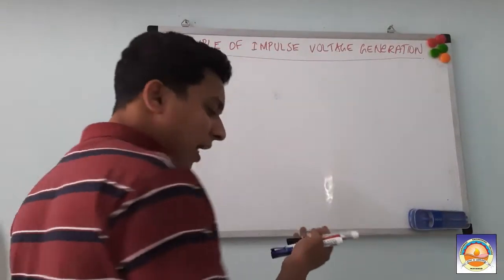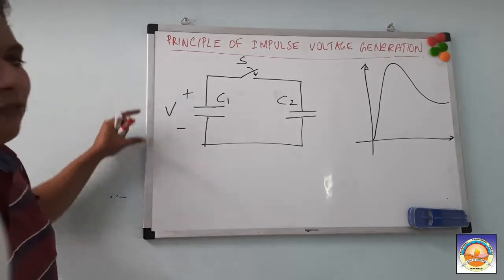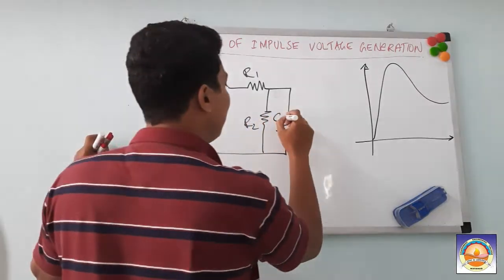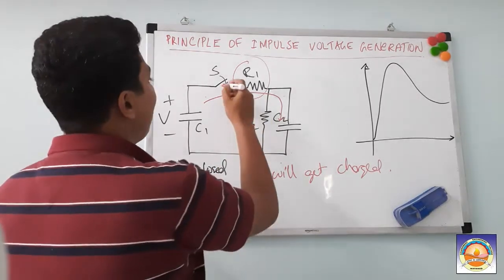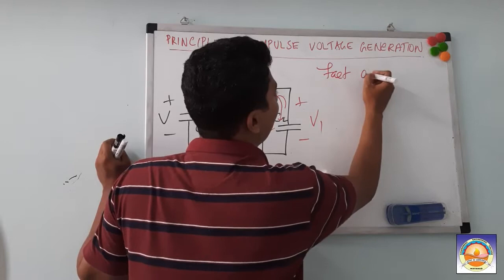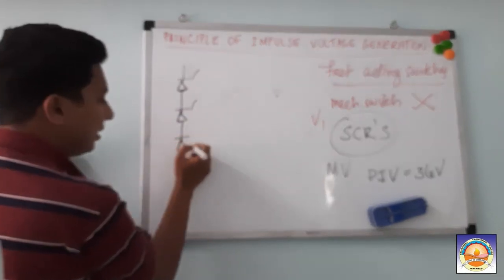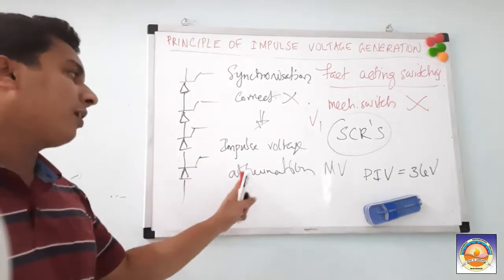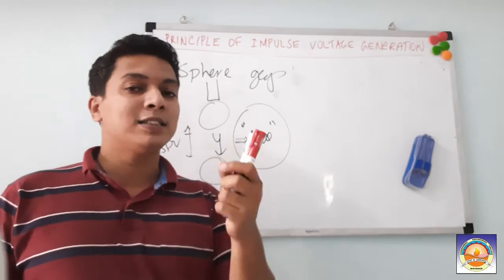Principle of operation of impulse voltage generation